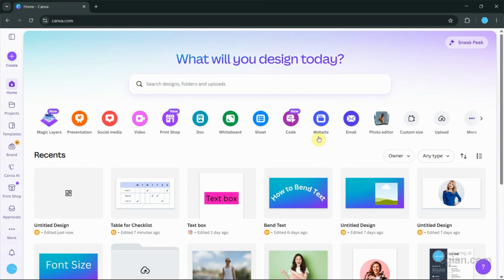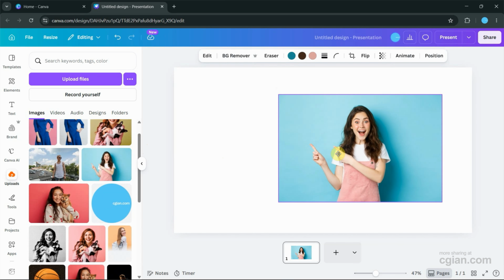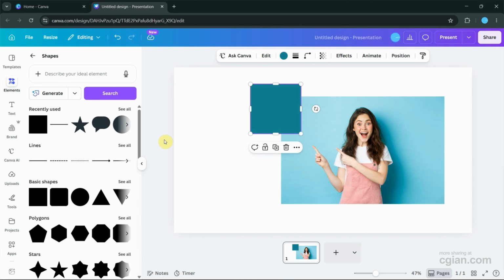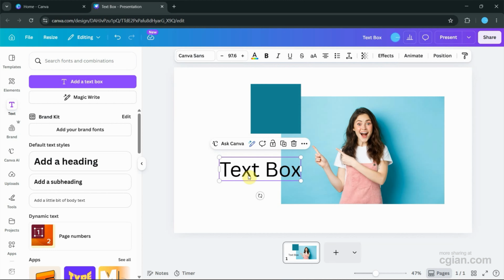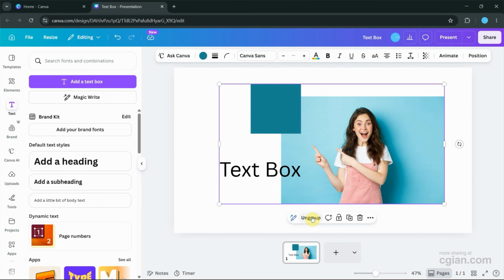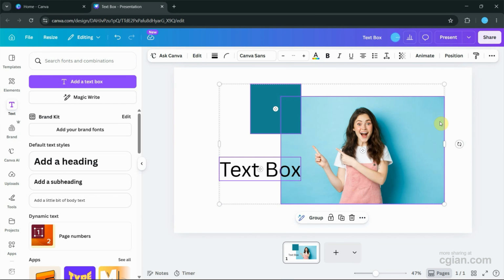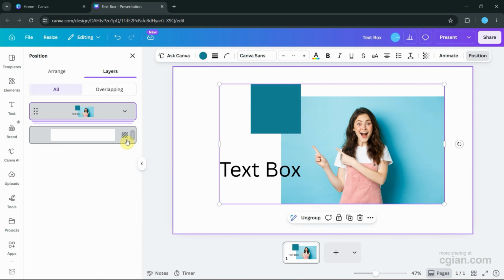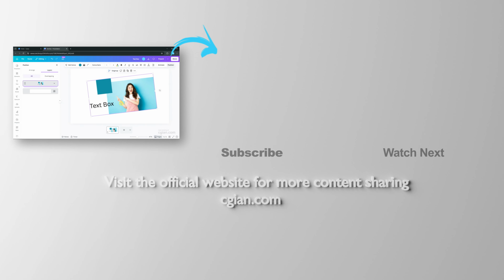How to select multiple elements in Canva and group them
Canva tips and tricks, tutorial video shows how we can select multiple elements in Canva , then we can group them, and then we can ungroup them. In this tutorial, we will go through the steps to use shortcut the select multiple elements, and we can use shortcut Ctrl G to group elements. Furthermore, we can use Layers to group elements. Steps are easy to follow for Canva beginners. Happy sharing and save it for later.

Timestamp
0:00 Intro - How to select multiple elements in Canva and group them
0:17 Add Elements
0:25 Add Photo
0:35 Add Shape
0:56 Add Text Box
1:25 Multiple Select Elements
1:37 Group Elements Ctrl+G
1:50 Ungroup Elements
2:10 Group in Layers Panel
2:34 Move Grouped Elements